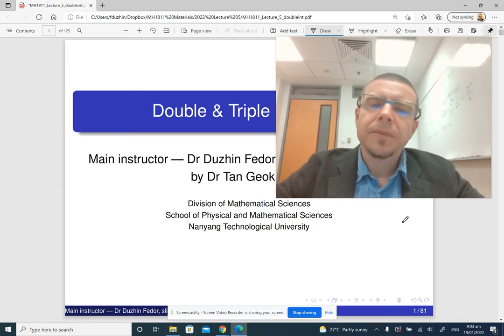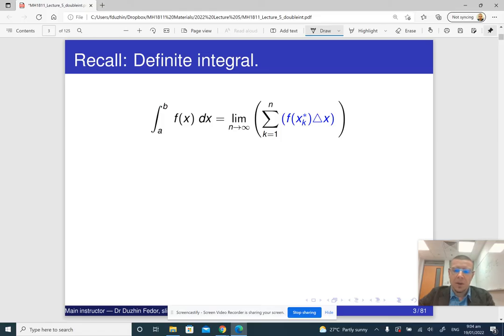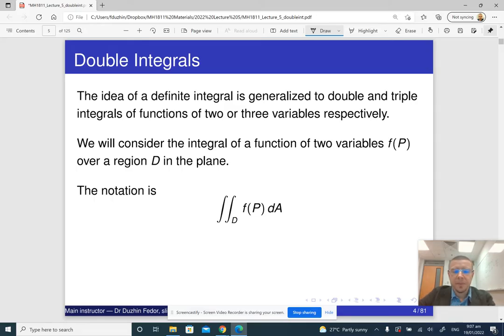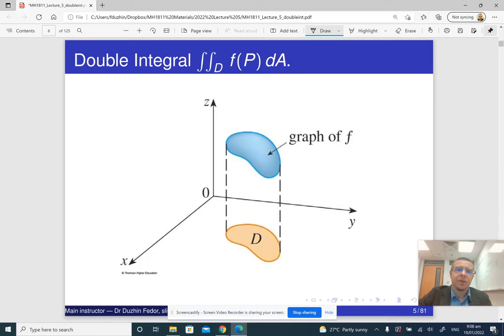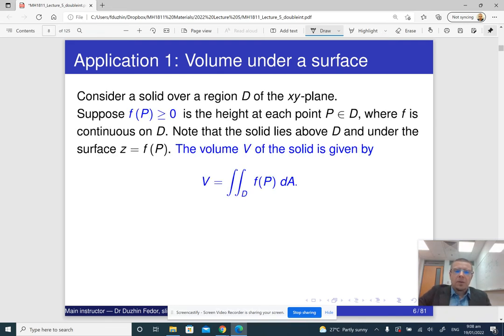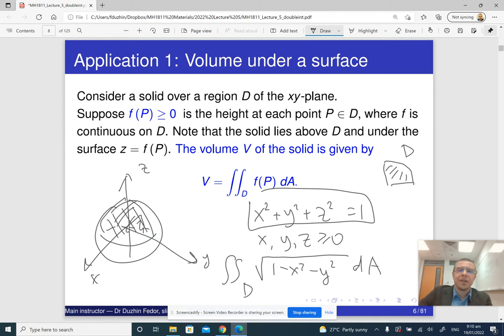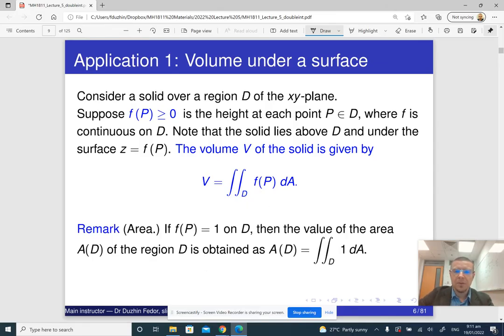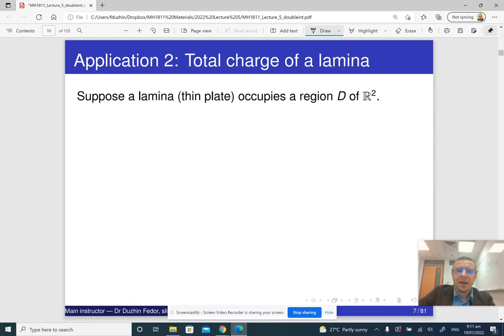MH1811 Lecture 5 part 1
Double integrals: motivation and some applications